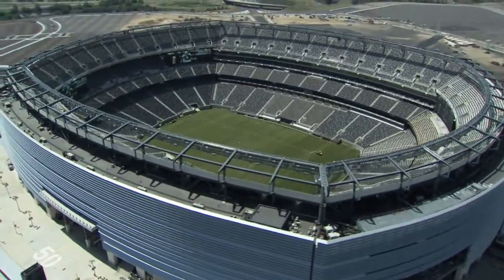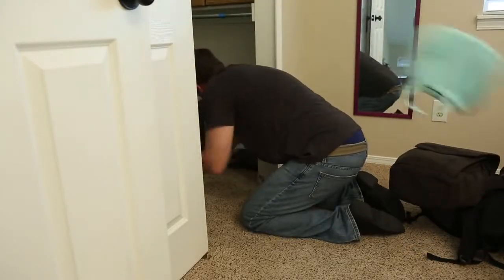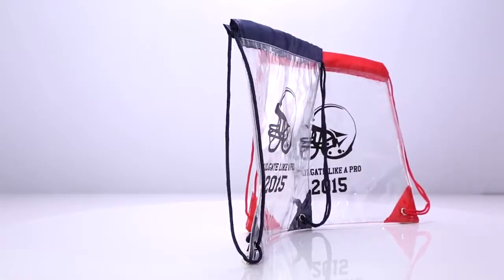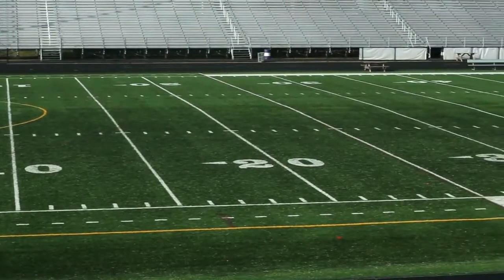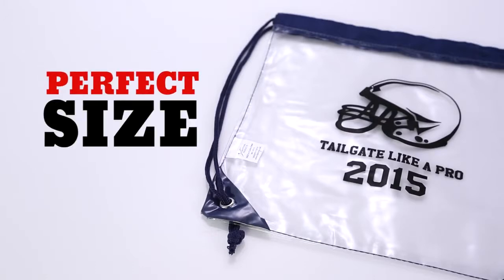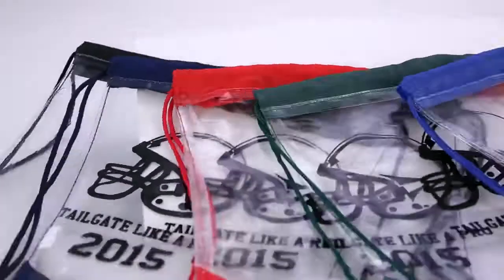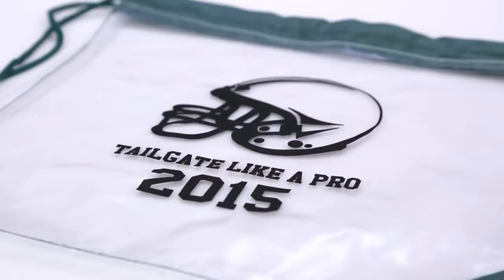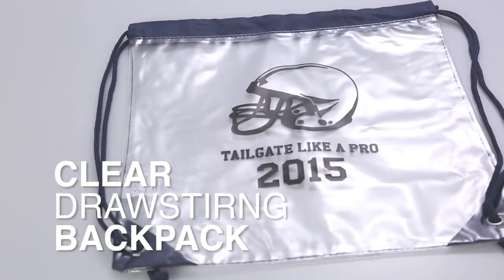Touchdown Clear Drawstring Backpack MSA-255-3606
Made Of PVC. Meets NFL Sizing Guidelines. Reinforced Eyelets. Matching Drawstring And Colored Trim. Drawstring Closure. Spot Clean/Air Dry.